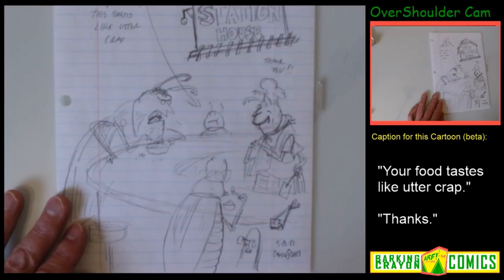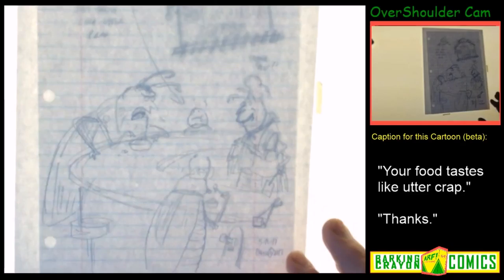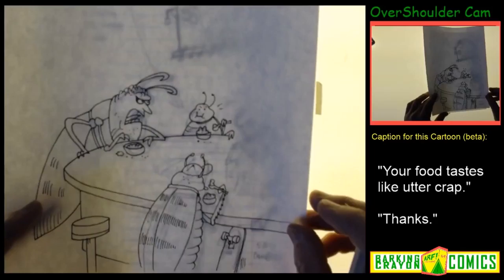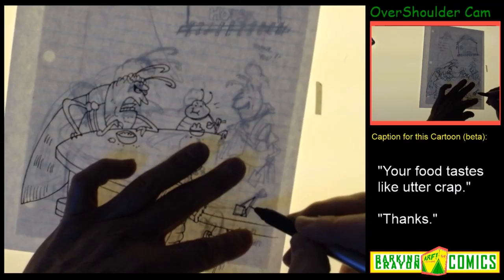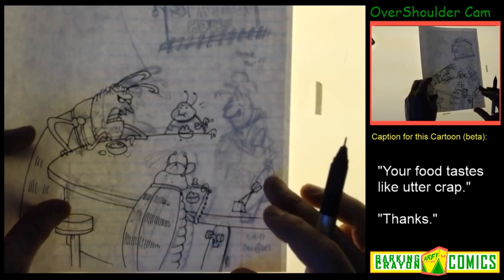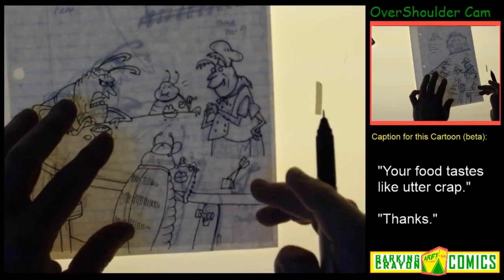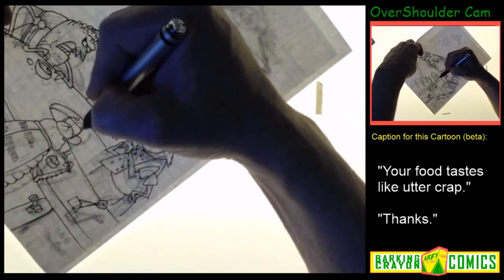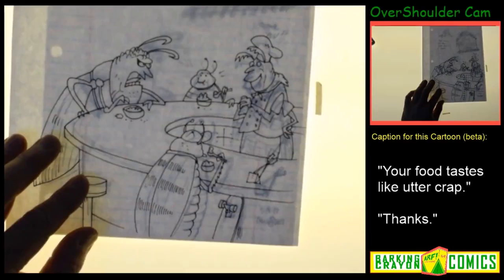Dung Beetle Comic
Inking irate insects.